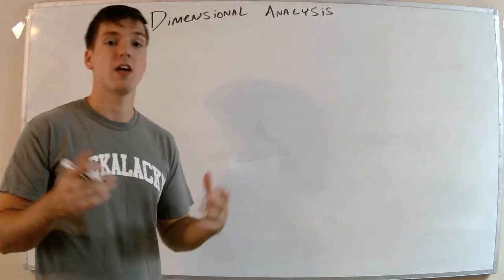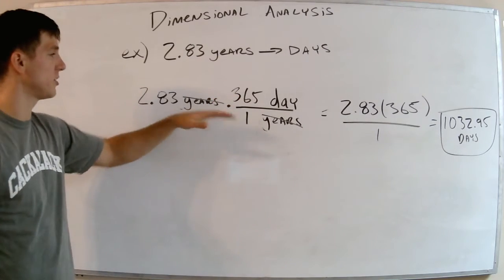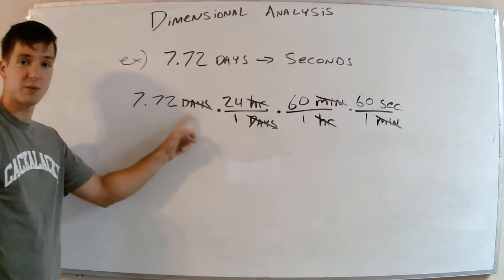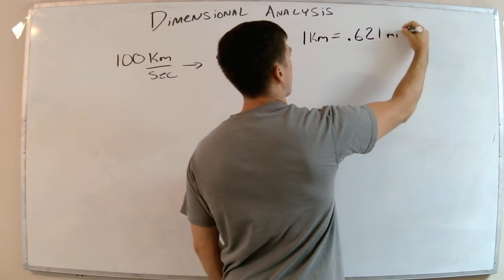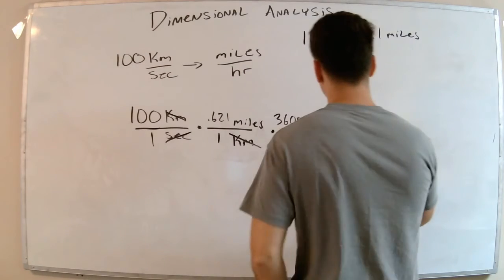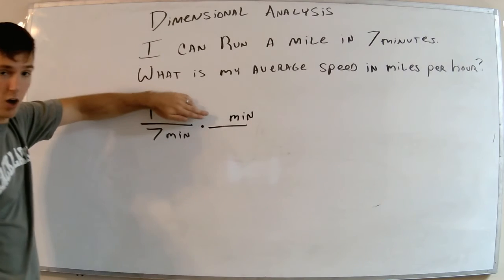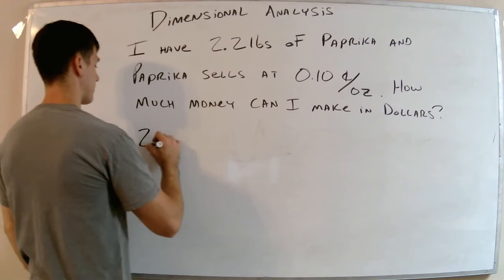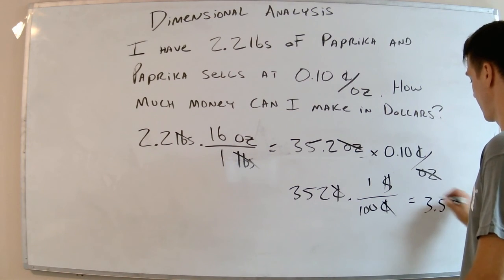AP Chemistry: Dimensional Analysis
A lesson on dimensional analysis.